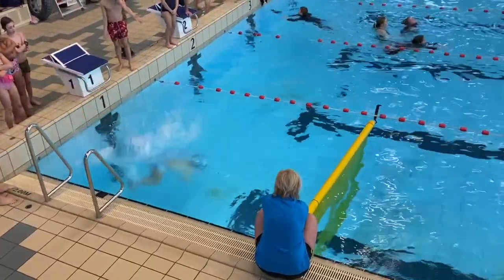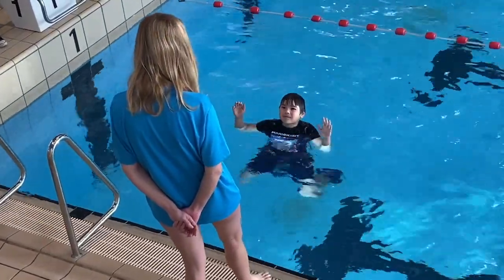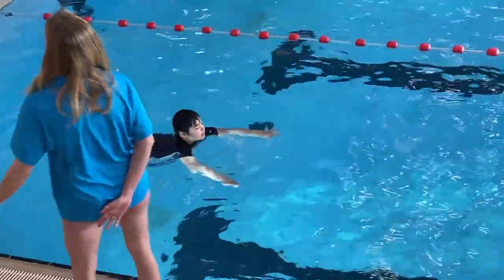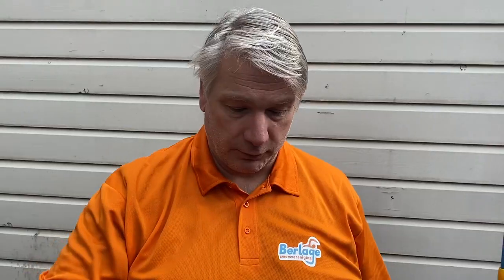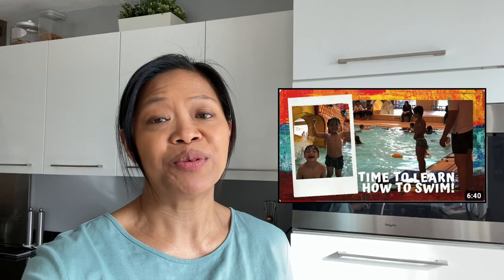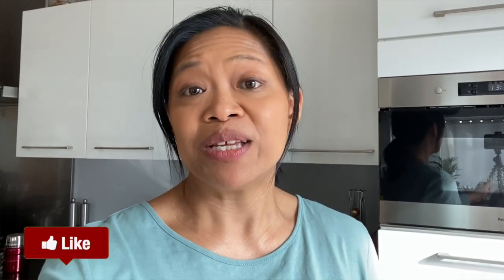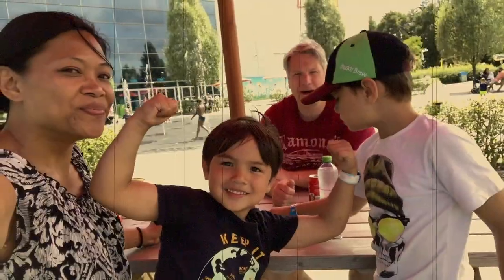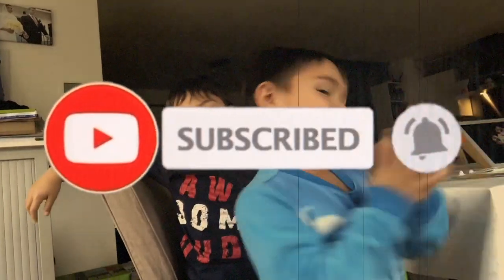Dutch swimming diplomas: what every parent needs to know! | Filipino vlogger in Netherlands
What do you need to know about the swimming diploma ABC when you send your kids to swimming school here in the Netherlands? I'm going to share with you our experience sending our boys to swimming school here in  Amsterdam and will show you a short glimpse of how it went during one of my son's swimming test for Diploma A.

Click on that bell button so you can get notified of our new posts every time!

Hello YouTube viewers! ‘Pinay’ is a Filipino word which means ‘a woman from the Philippines’ and I’m a Filipino mom from Manila. I used to live in Los Angeles, met my Dutch husband there, got married and moved to the Netherlands. We both love to travel and explore new and cool things together! We are blessed to have 2 beautiful boys to share in our adventures. I feel very grateful. Here’s sharing some of our day-to-day activities and family getaways with you all!